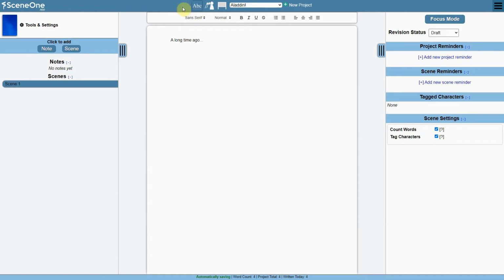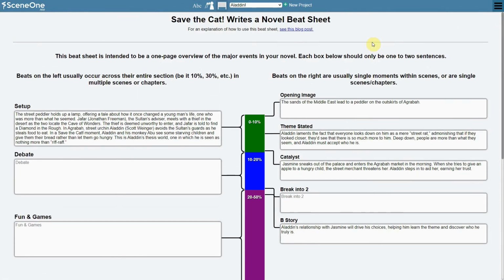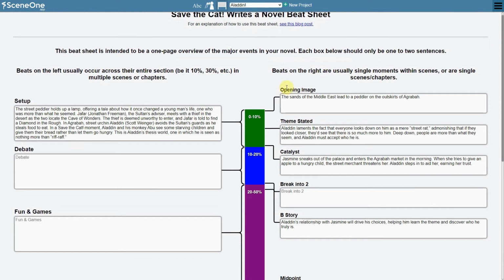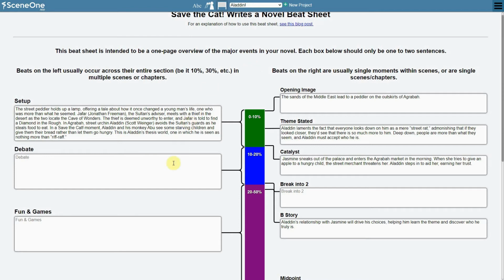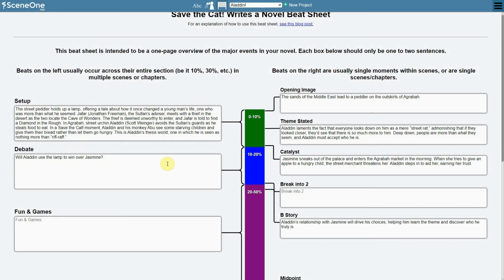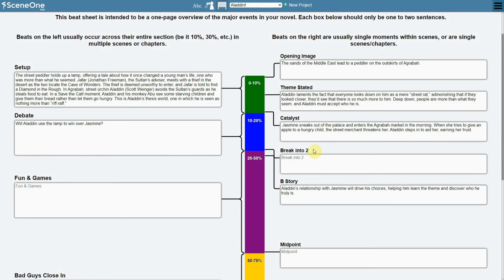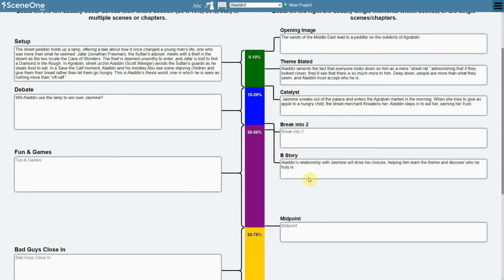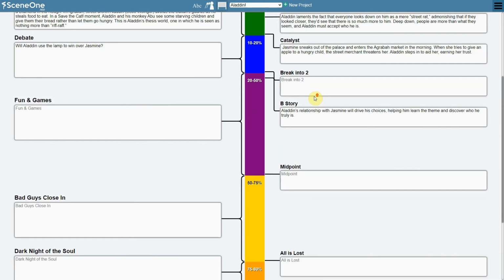Save the Cat! Beat Sheet Manager - SceneOne.app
Get an overview of our Save the Cat! Writes a Novel beat sheet manager and learn its strengths and how to use it.